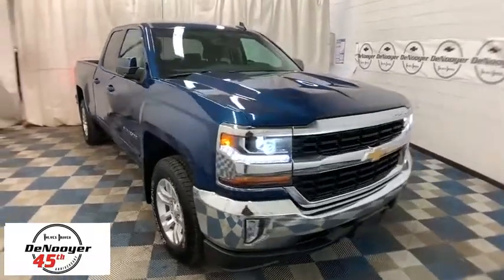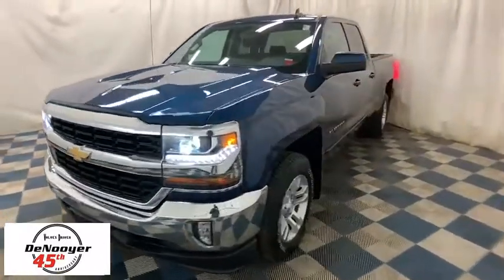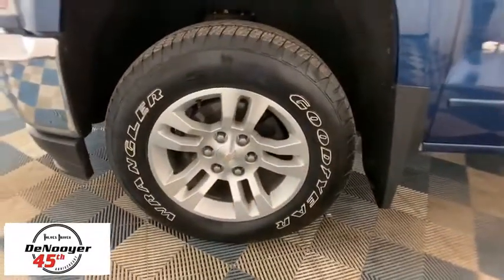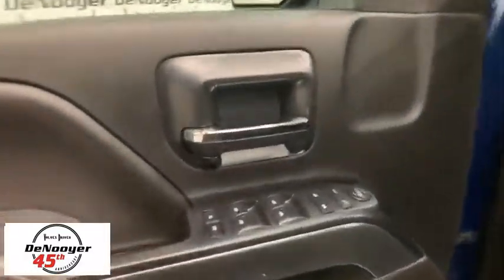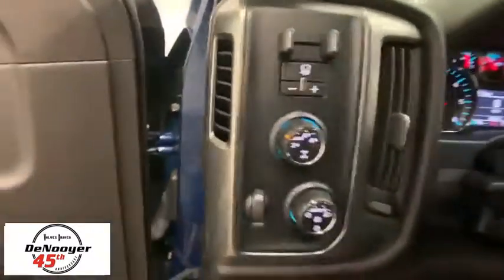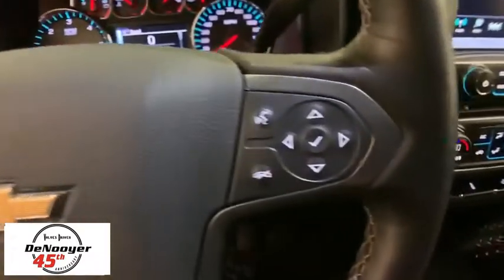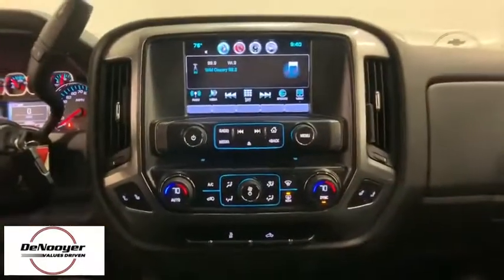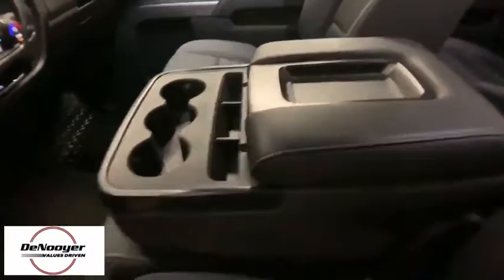2016 Chevrolet Silverado 1500 Colonie, Albany, Saratoga Springs, Clifton Park, Schenectady, NY 31163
Deep Ocean Blue Metallic Used 2016 Chevrolet Silverado 1500 available in Colonie, New York at DeNooyer Chevrolet. Servicing the Albany, Saratoga Springs, Clifton Park, Schenectady, NY area.
2016 Chevrolet Silverado 1500 LT - Stock#: 31163 - VIN#: 1GCVKRECXGZ232716

DeNooyer Chevrolet
127 Wolf Road

CARFAX One-Owner. Clean CARFAX. deep ocean blue metallic 2016 Chevrolet Silverado 1500 LT LT1 4WD 6-Speed Automatic Electronic with Overdrive V8 6-Speed Automatic Electronic with Overdrive, 4WD, jet black Cloth, ABS brakes, Alloy wheels, Compass, Electronic Stability Control, Emergency communication system, Heated door mirrors, Illuminated entry, Low tire pressure warning, Remote Keyless Entry, Remote keyless entry, Single Slot CD/MP3 Player, Traction control.brbrRecent Arrival! Odometer is 19642 miles below market average!brbrbrReviews:br  * Quick acceleration and strong towing and hauling ability, thanks to available V8 engines; front seats are comfortable for long drives; cabin is pleasingly quiet at highway speeds. Source: Edmundsbr  * Powerful, fuel-efficient engines; many available configurations; well-built, comfortable interior; quiet highway ride. Source: Edmunds